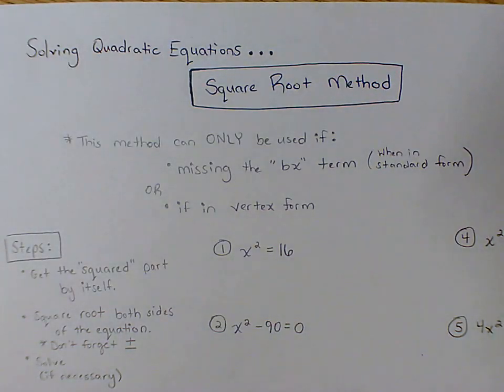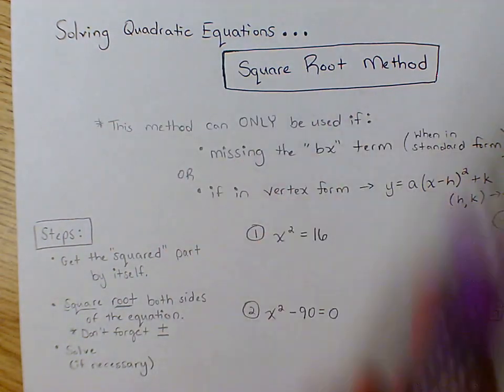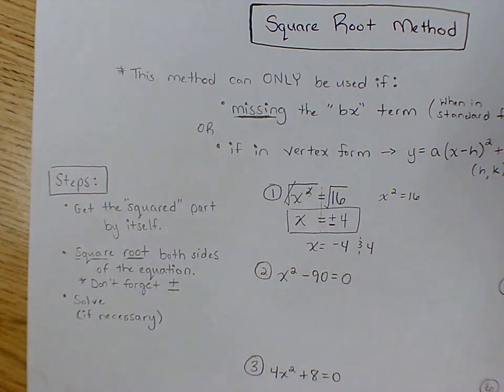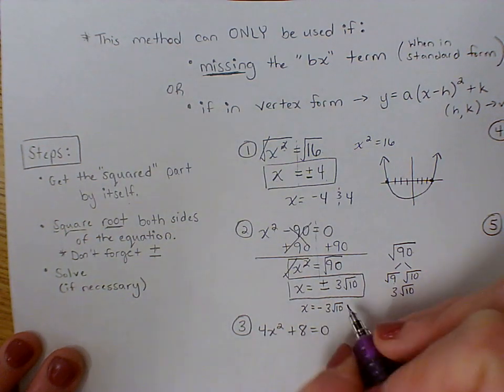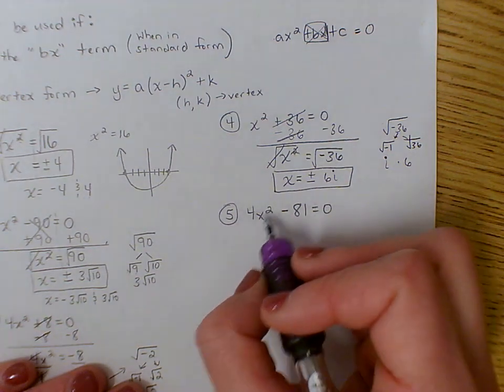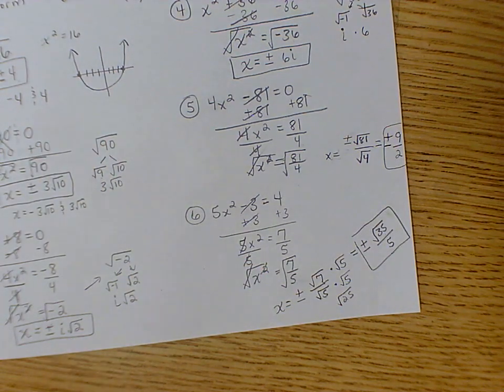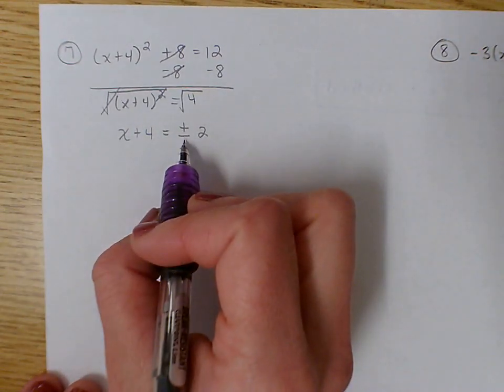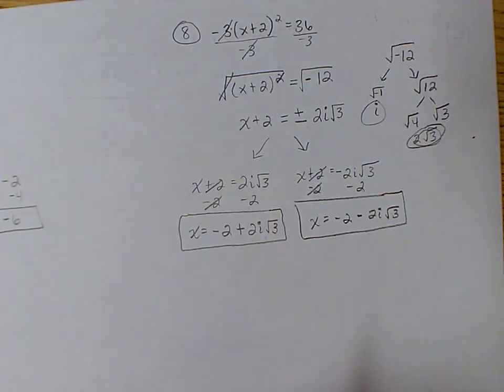Solve Quadratics using the Square Root Method (Math 2)